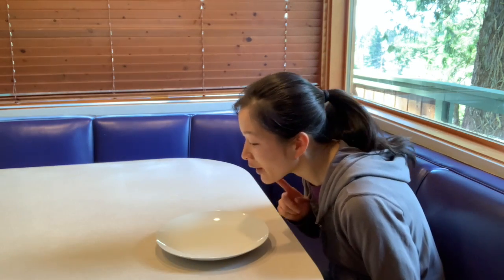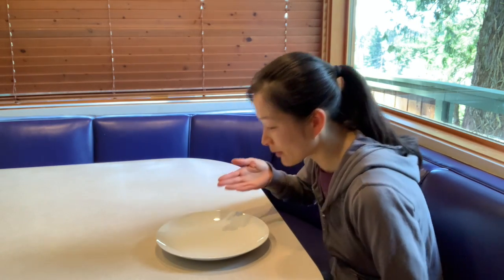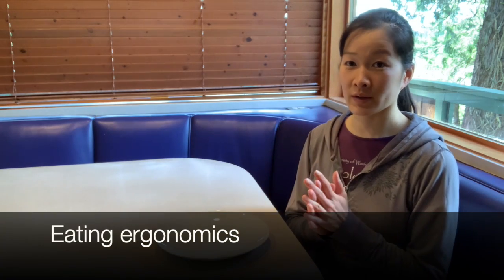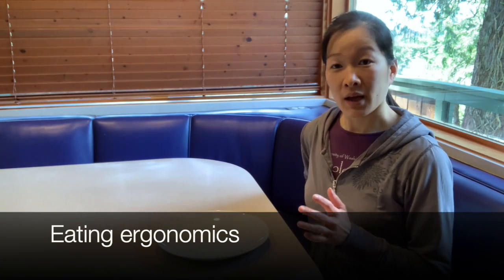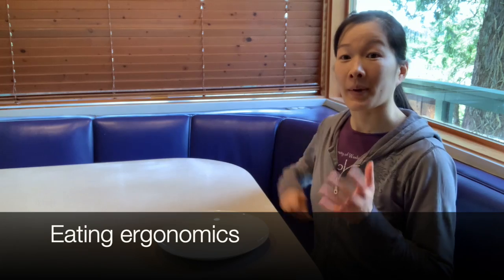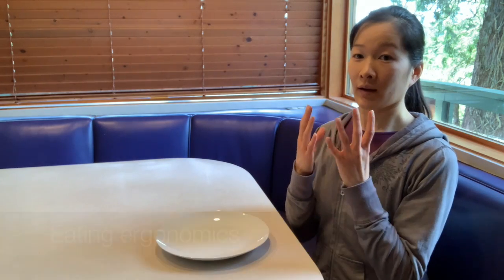Eating ergonomics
Eating ergonomics. Tips on how to eat to prevent and/or minimize spine, back and neck issues.

For more videos and information on how to improve your health, please